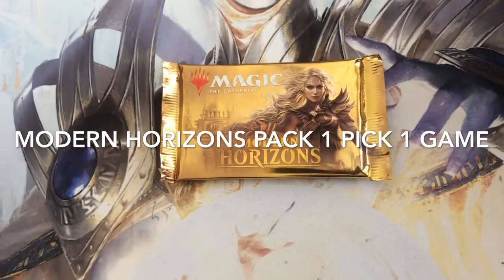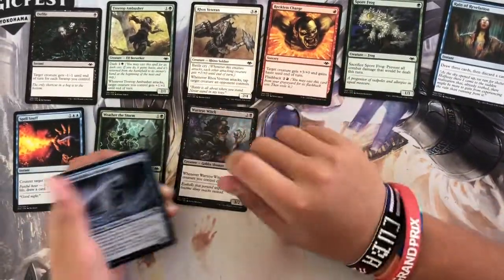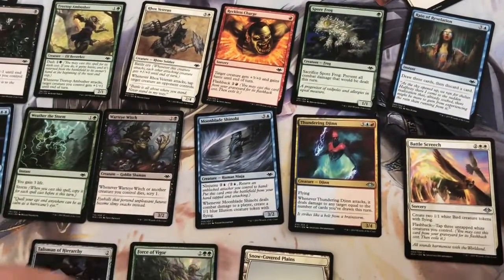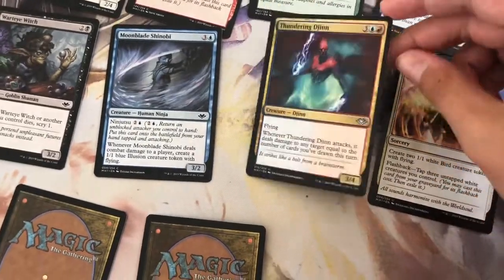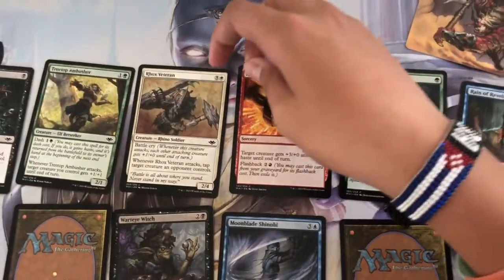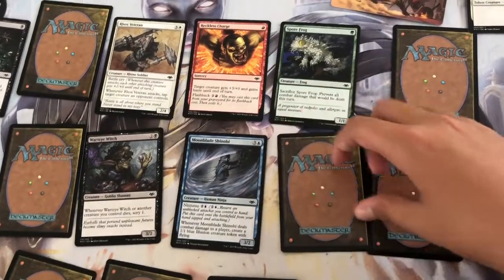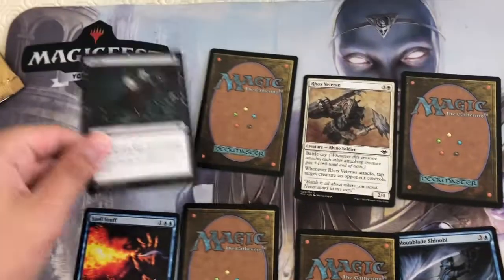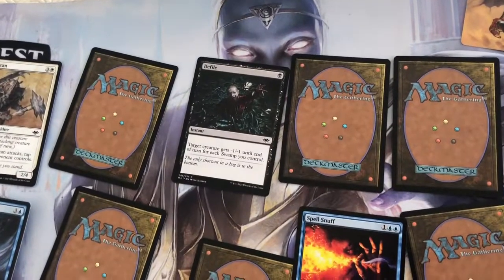MtG Unboxing Modern horizons booster pack 1 pick 1 game!!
Pack 1, pick 1. What do you choose? I opened a modern horizons booster and I did a pack 1 pick 1 simulation and it was cool.
Try the code LevelUp on MTGA to get 2000 XP for your mastery pass!